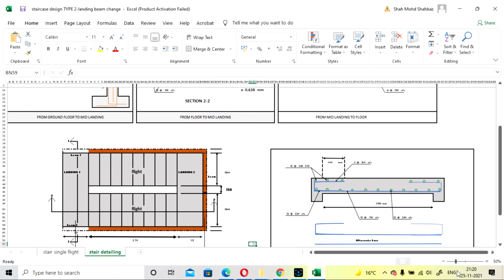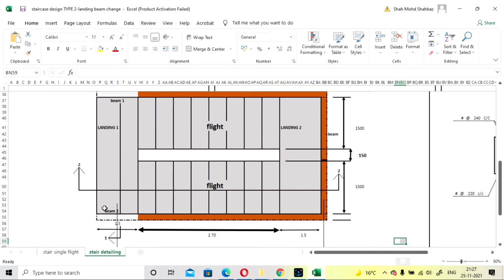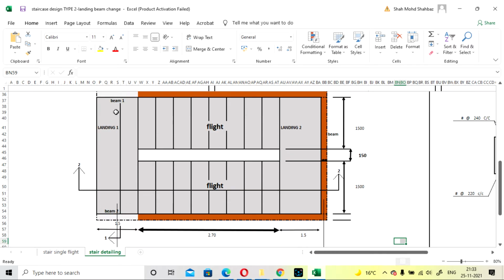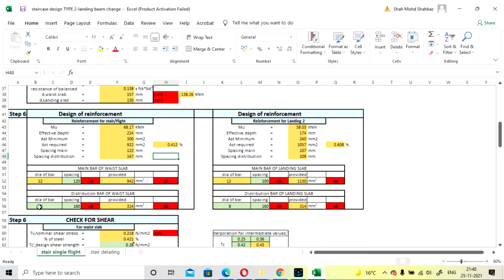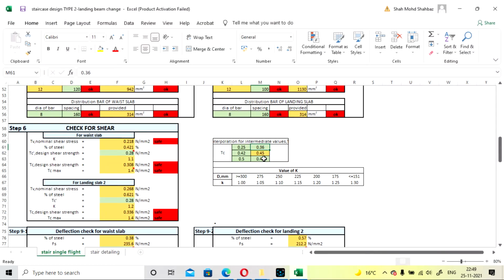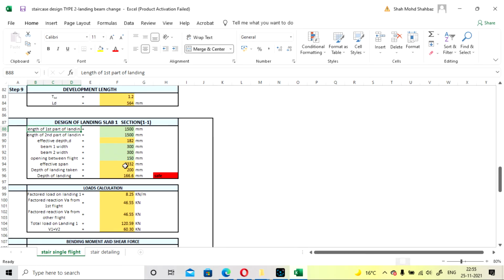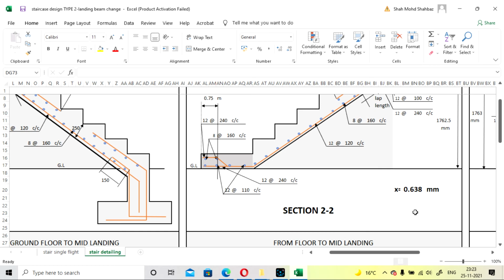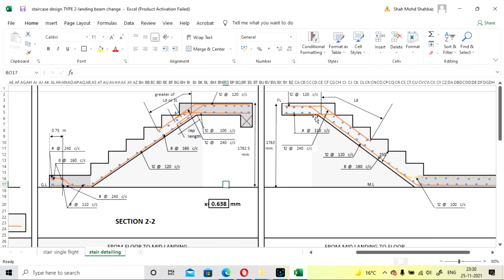Staircase design using excel sheet -Type 2 design #2021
Excel to verify longitudinally spanning with landing support and mid landing support in different direction as per Indian standards.